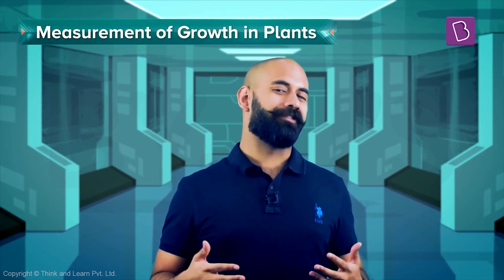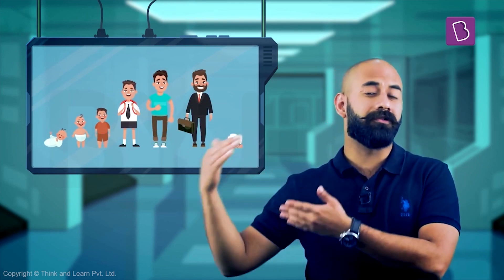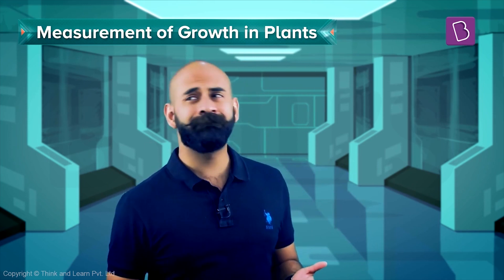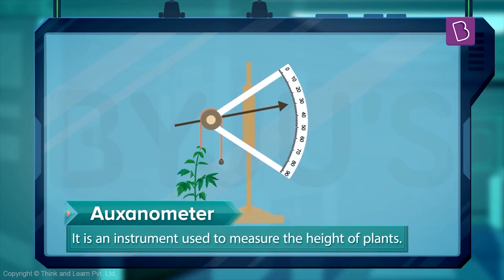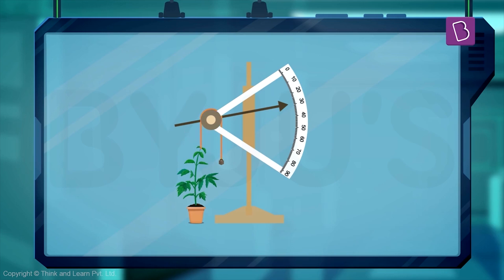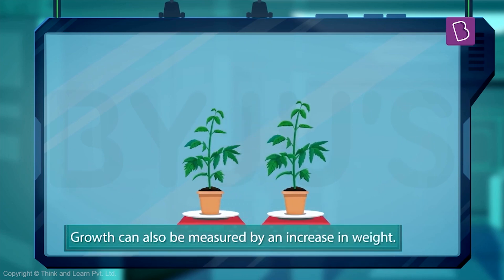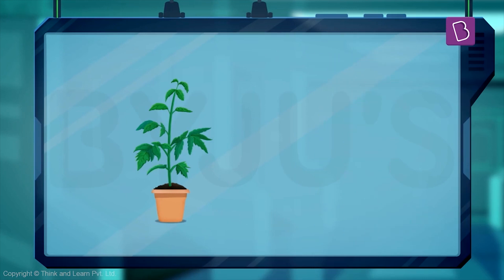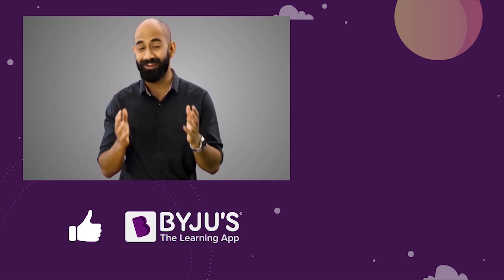Measurement of Growth in Plants | Class 6 I Learn with BYJU'S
Do you have a plant at home? Have you seen anybody watering this plant? Do you wonder how watering helps the plant grow? Did you know there are ways and instruments specially designed to measure the growth of a plant?

Well, find answers to all these questions and more in our video - Measurement of Growth in Plants. Discover the new revolutionary way of learning math and science with the world's most valued learning program. Join the learning revolution today!